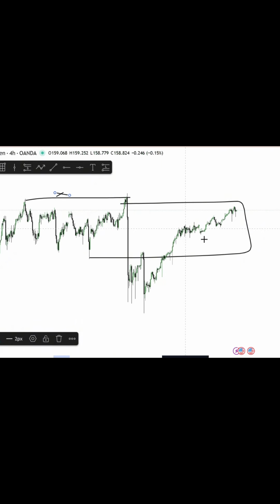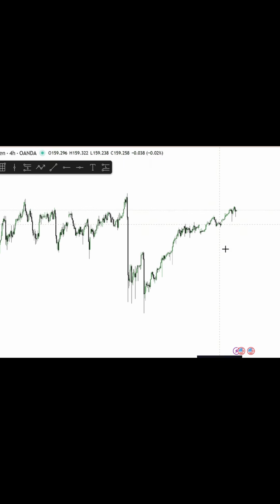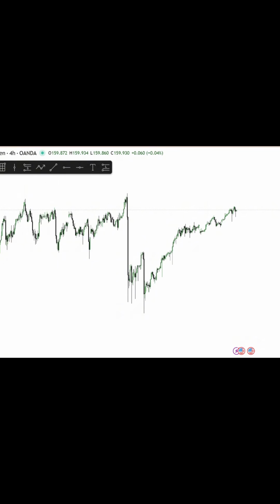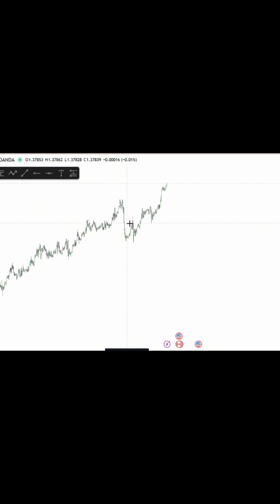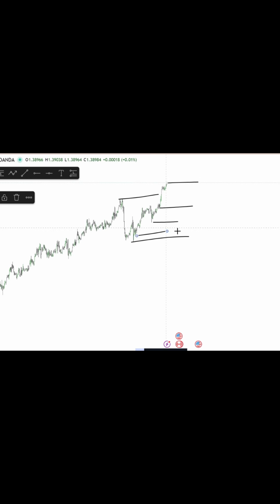USDCHF, USDJPY & USDCAD 4th June Daily Updates